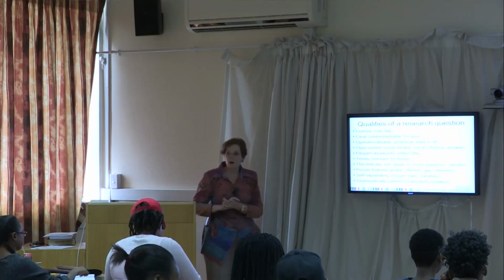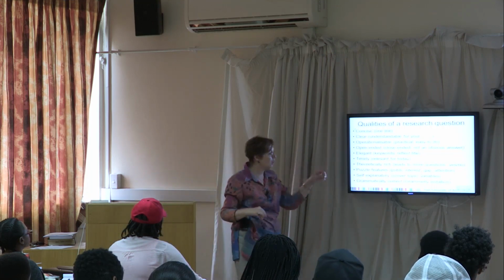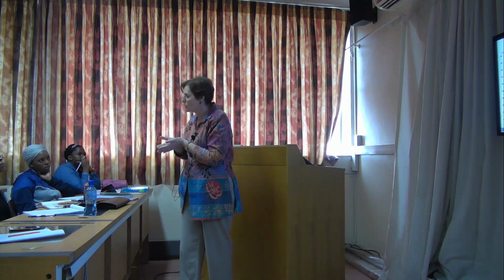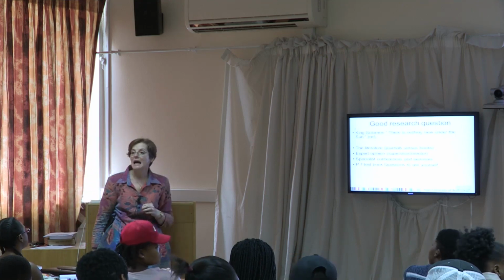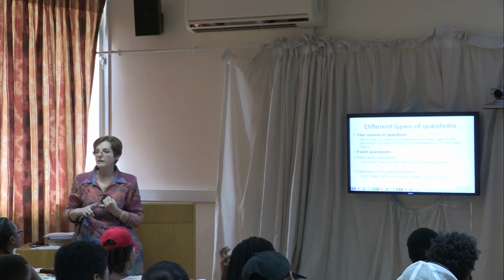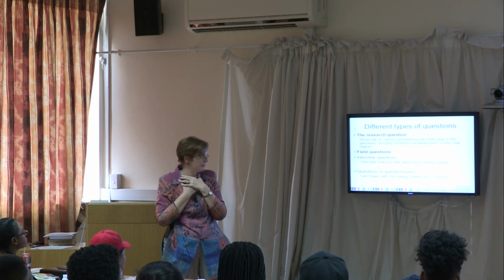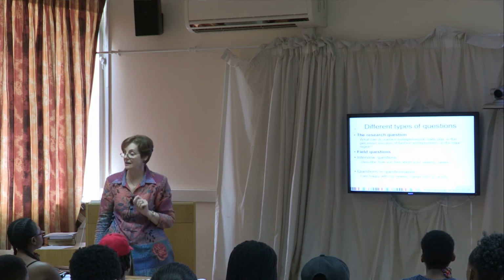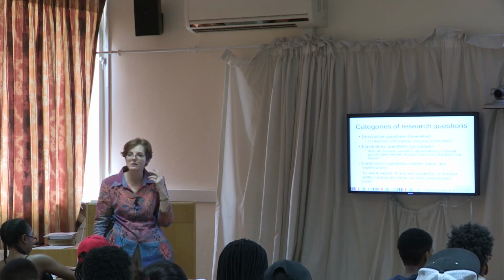EDSU-Chapter 1 - Identify a Viable Research Topic (part 1)